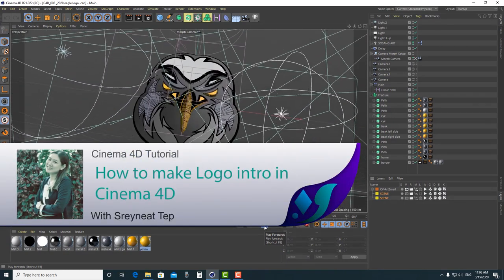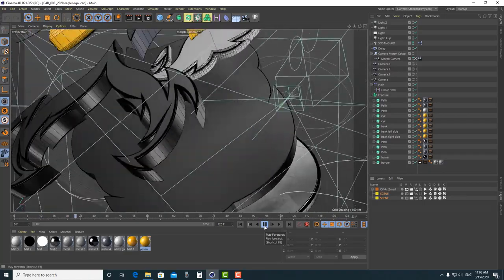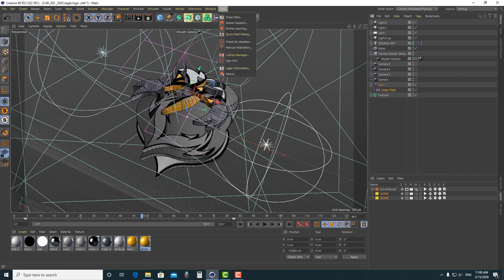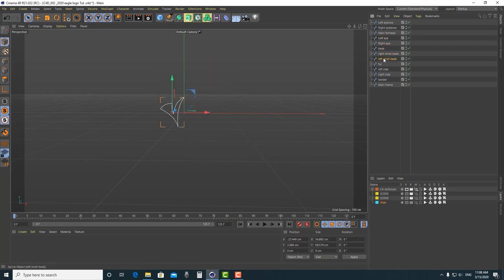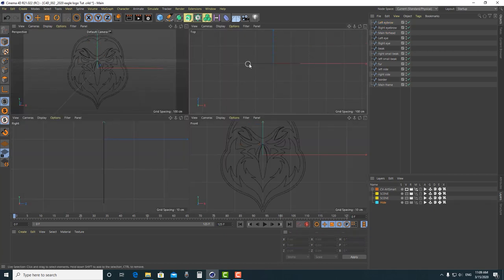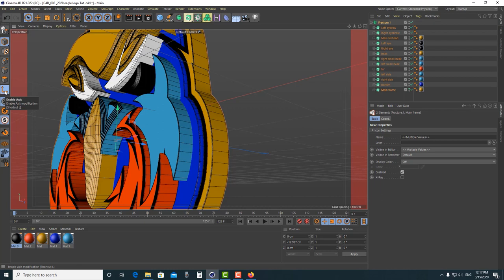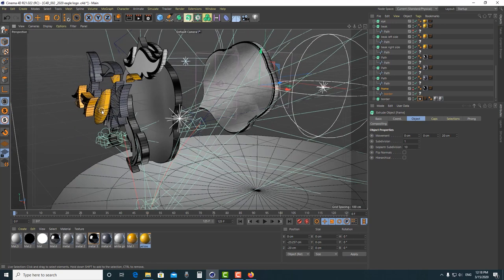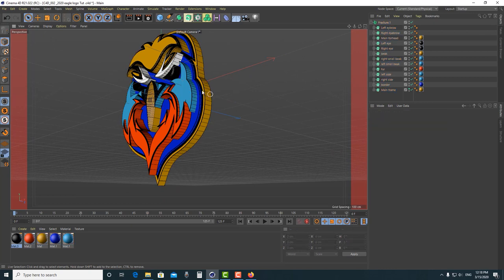How to make Intro Logo in Cinema 4D R21( Free C4D R21 Project file)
In this video " How to make Intro Logo in Cinema 4D R21" I will show you guy how to make intro logo in Cinema 4d R21! We will discover about
Extrude generator update in Cinema 4d R21
Morgraph with field in Cinema 4d R21
Camera motion with Camera morph
You will get the complete project of Cinema 4d R21

This project include, Model, Motion, Lighting, texturing, and some of render technique which you can discover more in the project file!